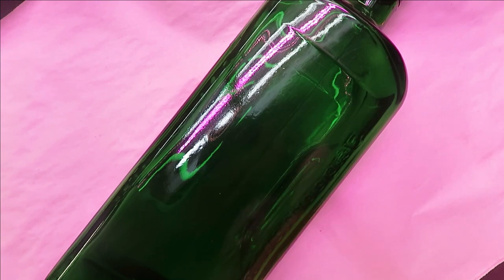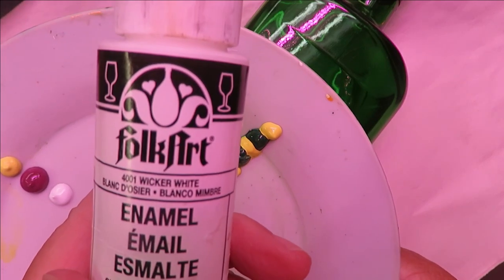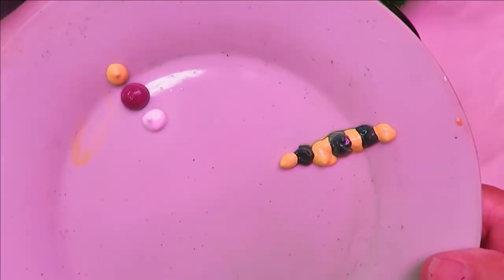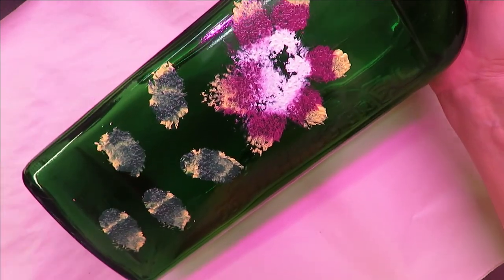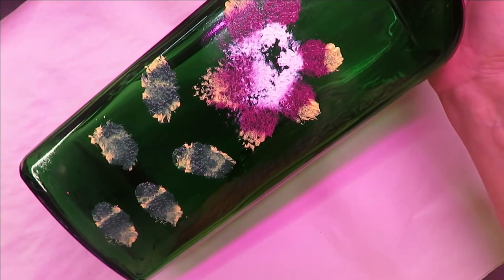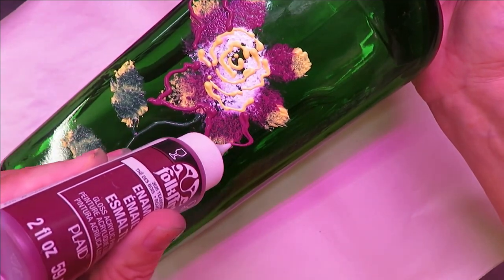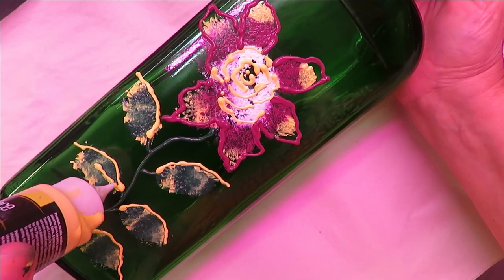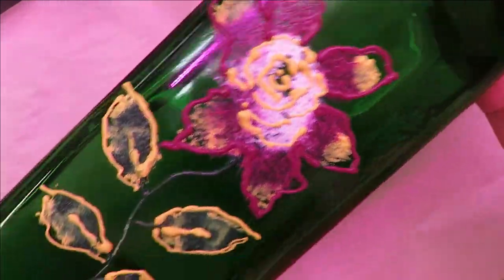SPONGE PAINTING FOR BEGINNERS | Reiki Infused | Sound Healing | Aressa1 | 2023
SPONGE PAINTING FOR BEGINNERS. This video is also a Reiki infused sound healing as well. Once the painting is done, stick around and relax as the sound bowl and other instruments are played. Enjoy!

The audio music in the video is original and created by myself.Please read this prior to listening to this video!

I am also using this for the audio: Logitech for Creators BlueSnowball iCE USB Microphone for PC, Mac, Gaming, Recording, Streaming, Podcasting, with Cardioid Condenser Mic Capsule, Adjustable Desktop Stand&USB cable, Plug&Play – Black

I am using this in my video too

Koshi Chime Terra/Earth

I am using this in my video

Koshi Chime Water/Aqua

I am using this for the water sounds

Alpine Corporation Tiered Column Tabletop Fountain with 3 Candles, Mini Waterfall for Indoor Spaces, Relaxation Water Feature, 11" Tall, Brown

I am using this

Woodstock Wind Chimes Zenergy Solo Hand Chime, Silver (7") Musically Tuned for Meditation, Yoga and Mindfulness, For Teachers and Classrooms (ZENERGY)

I am using this too

Suwimut 20-NOTE Bar Chime, Single-row Table Top Wind Chime, 20 Bars Musical Percussion Instrument with Mallet for Ornament Classroom Office Decoration, Kids Educational Gift

This is also used

Hooshing Brass Feng Shui Gong Desktop Zen Art Home Decor Housewarming Blessing Gift

Loew-Cornell La Corneille Golden Taklon Aura Brush, 3/4 (I used 1/2 in the video)

ZEM Brush Natural Hair Deerfoot Stippler Texture Brush Set Sizes 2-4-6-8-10

Sponge Daubers for Stamping and Painting (0.7 x 1.25 in, 30 Pack) (This is a different brand)

KINGART Original 9930 Series, Size 10 Golden Taklon Oval Flora Petal Brush, Black/Gold (Different Brand that I am using)

KINGART Original Floral 3 Pc Set Golden Taklon Oval & Round Flora Petal Brushes, Black/Gold 3 Piece (Replacement for the Flora brush)

FolkArt Fan Brush, 1196, Multicolor

Caydo 9 Pieces Stylus Tools, 5 Pieces 2 Way Total 10 Different DIY Silicone and Ceramic Clay Indentation Tool and 4 Pieces Double-Ended Metal Ball Tools

Natural Sea Silk Sponges 12pk: Size 9pc x1.5"-2.5" 3pc x 2.5"-3", like Cotton Balls, for Cosmetic Use, Makeup Application & Removal, Face & Eye Cleaning, with Luxury Gift Bag by Constantia Beauty®